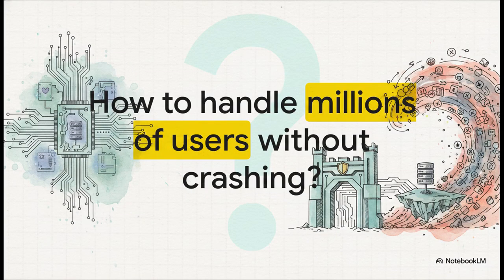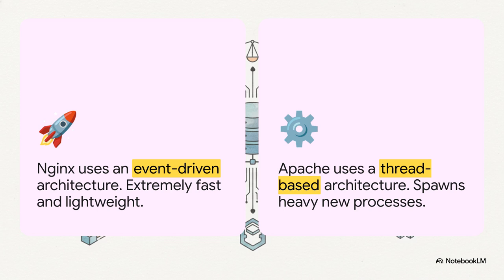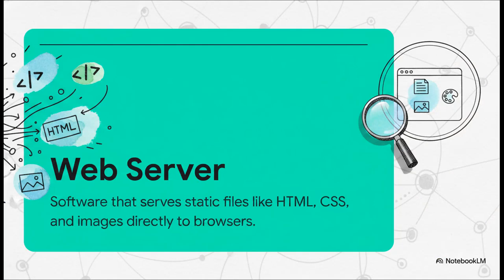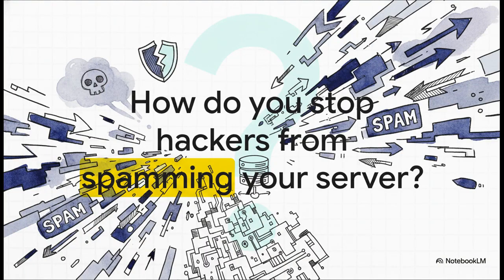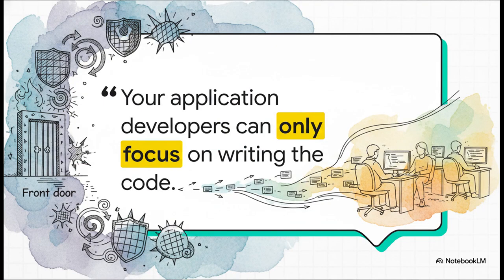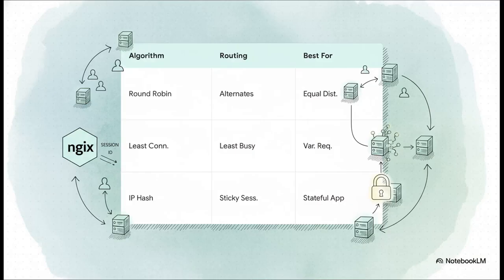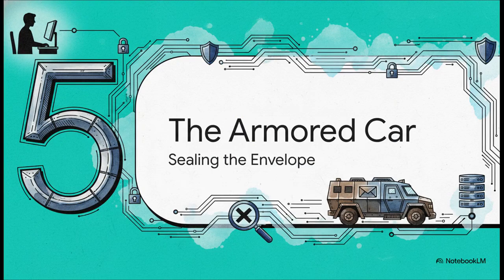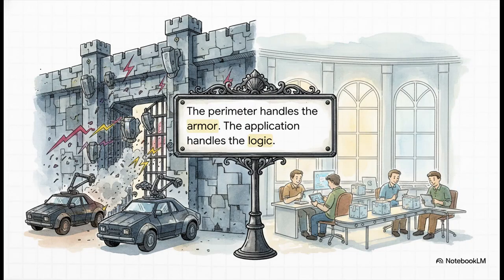Mastering Nginx: Web Server, Reverse Proxy, and Load Balancing As a Devops Enginner you must know